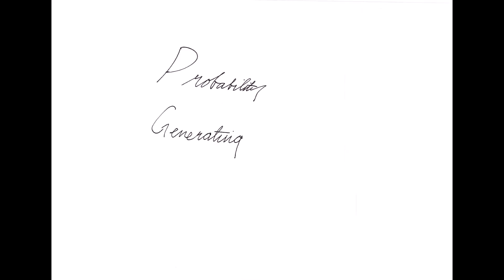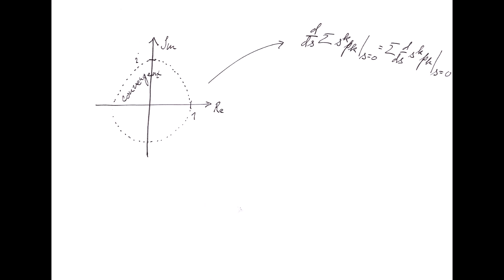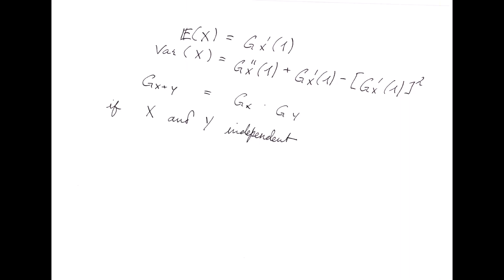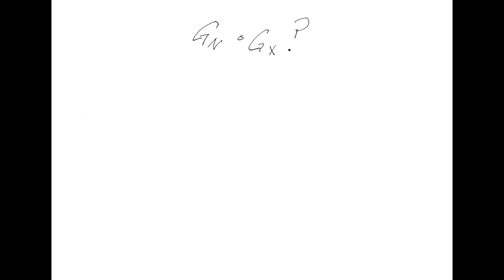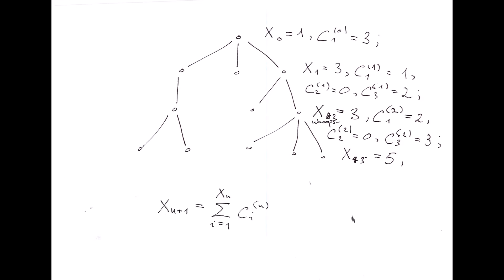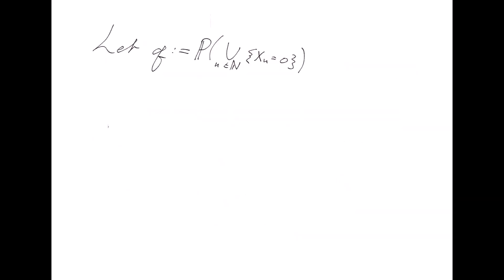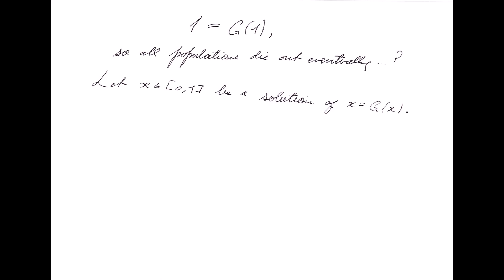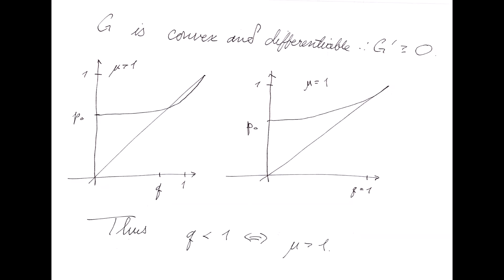The Curious World of Probability Generating Functions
I largely followed James Martin's notes and notation as this is where I actually learned about probability generating functions in the first place as an undergrad.

I edited this video using Windows 11's version of movie maker and believe me when I say it is really bad! There are some obvious mistakes but I didn't find it worth to re-edit and rerecord because it would have messed up all the timings so it is what it is.

Enjoy being serenated by my wonderfully performed jazz improv in Bb Ionian (major--if you insist); that's the key. I tried to include some form of music and this was what I came up with.